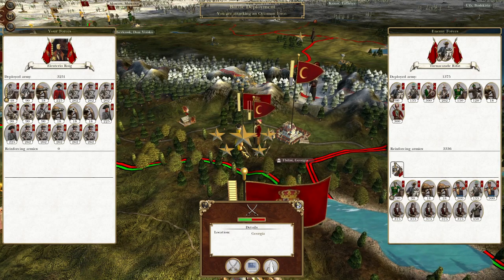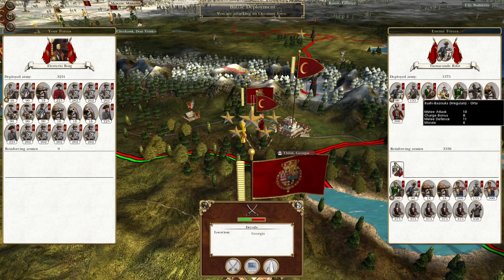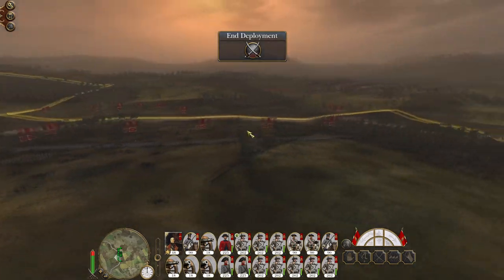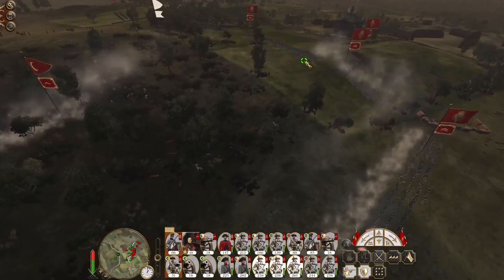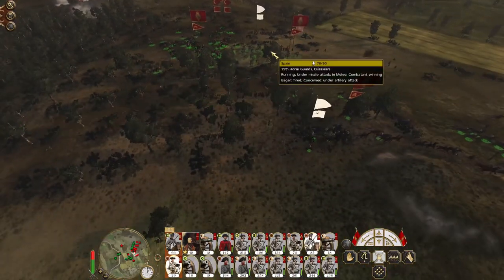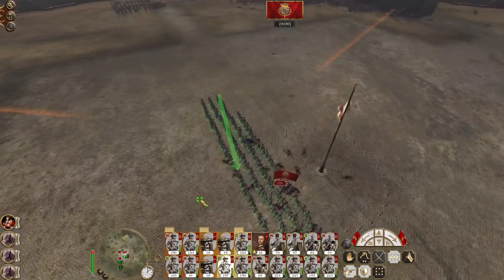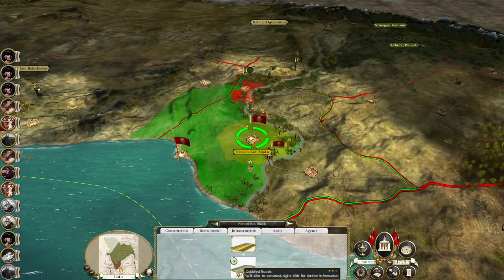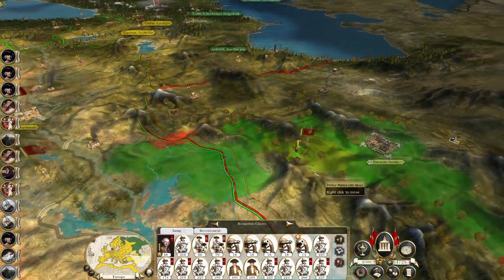Spain #41 - Empire Total War: DM - Onward To Tblisi!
Hey guys, welcome to the next episode of my Empire Total War Lets Play as Spain - in this episode we push onward to Tblisi and knock out the Ottomans, we also maintain our offensive against Russia!